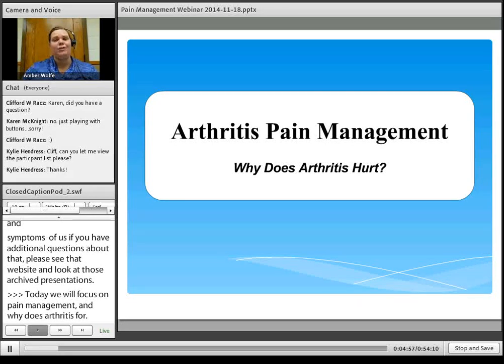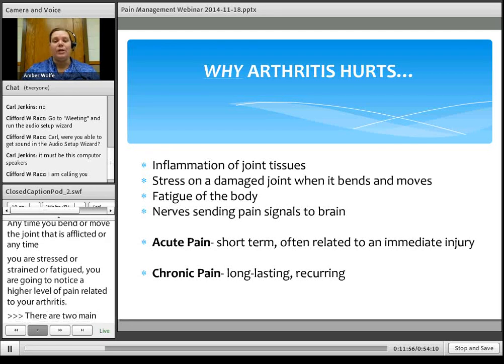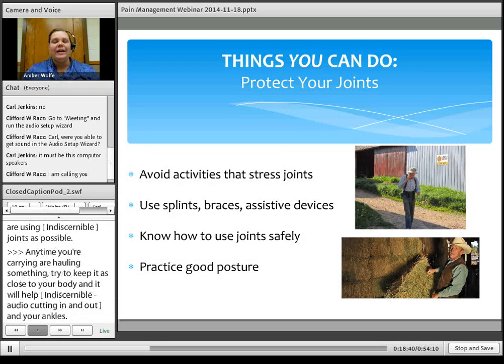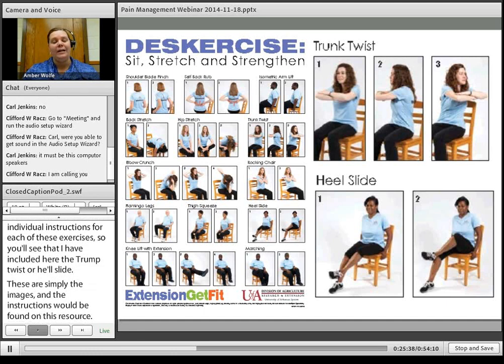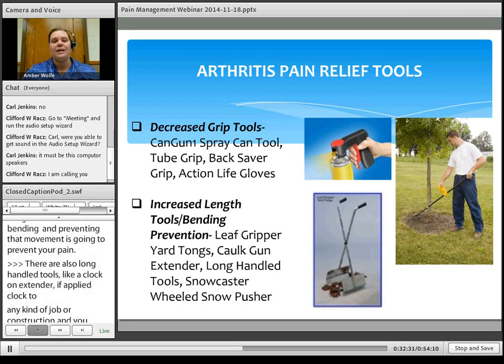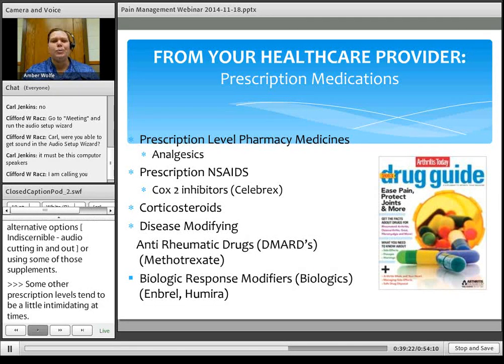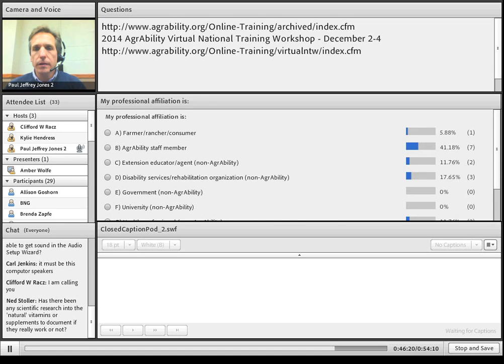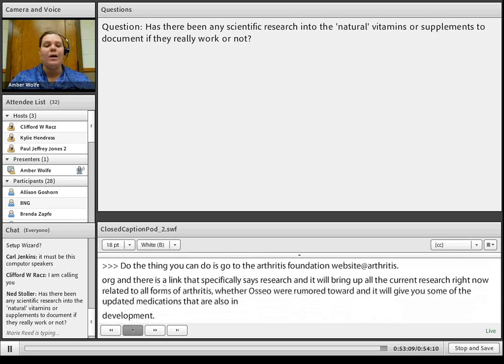Arthritis Pain Management 0